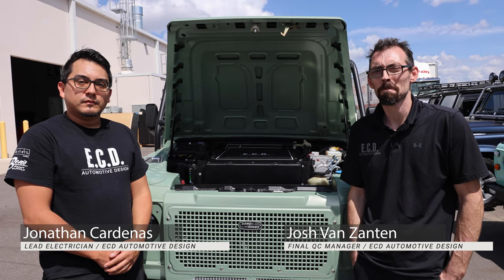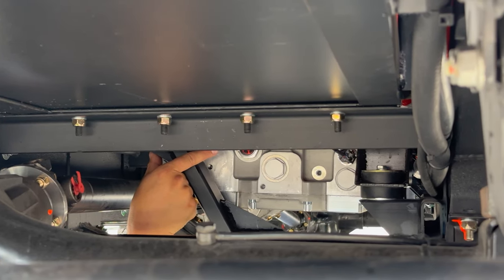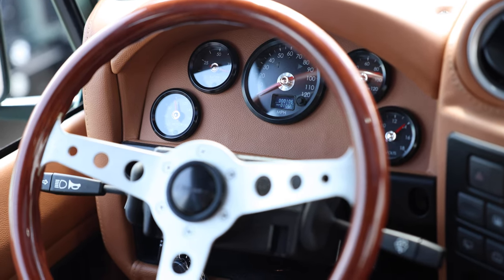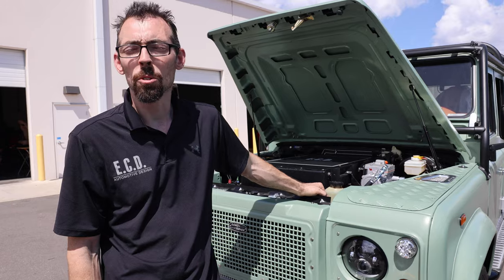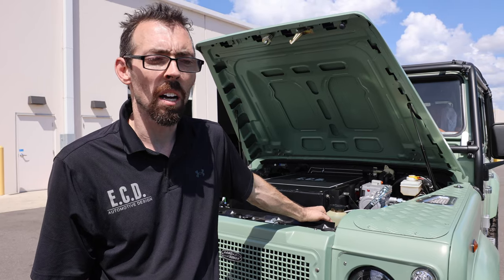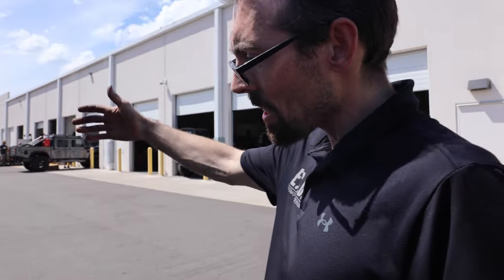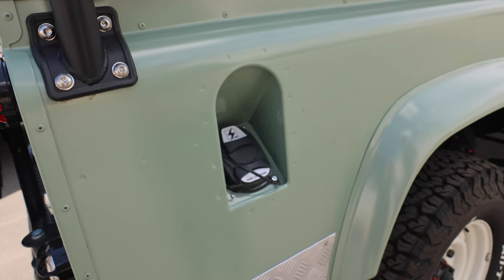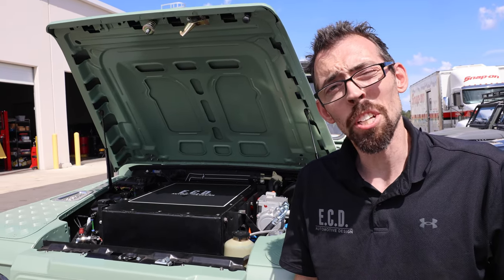How to Maintain Your ELECTRIC DEFENDER | ECD Automotive Design